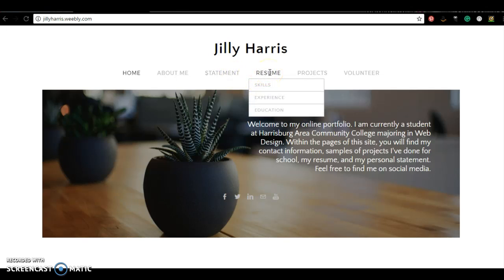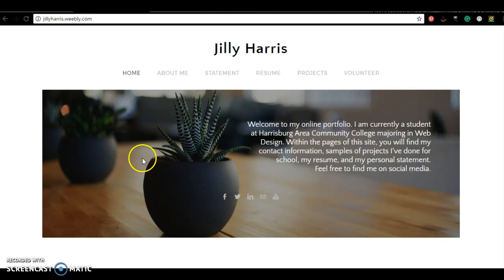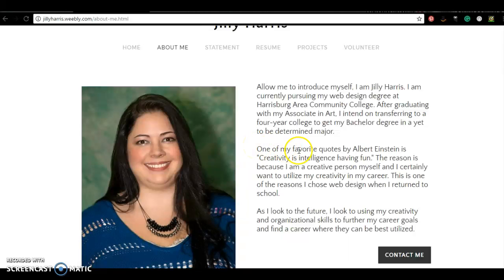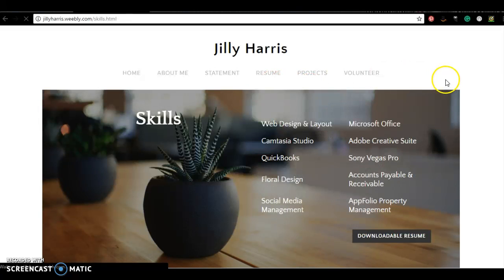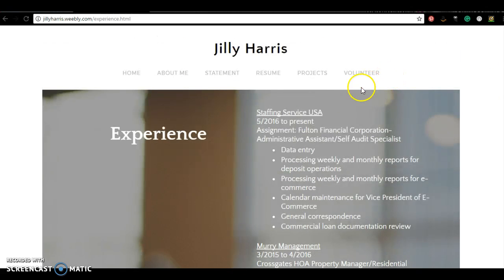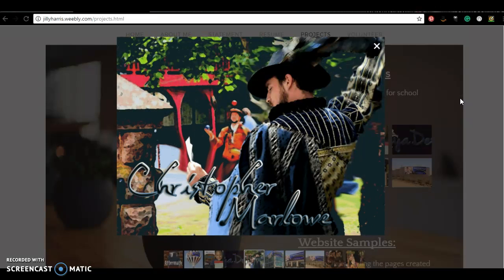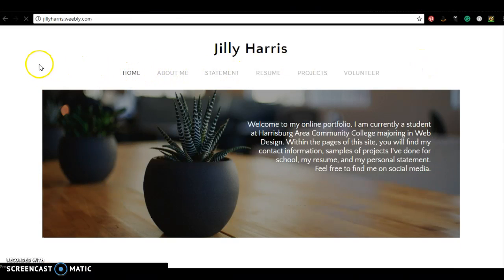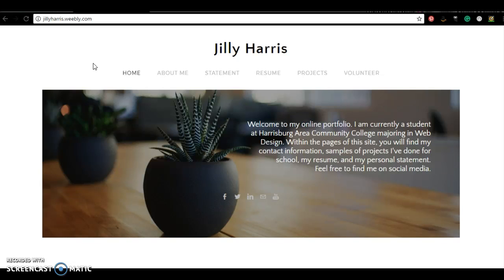Web 102 Final Screencast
Final presentation and screencast for my final portfolio project for Web 102 at HACC.